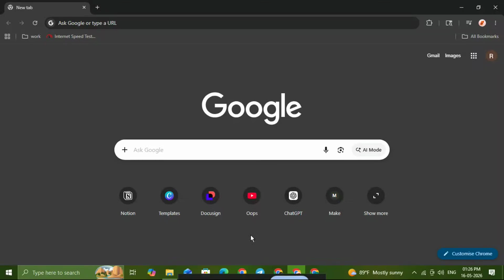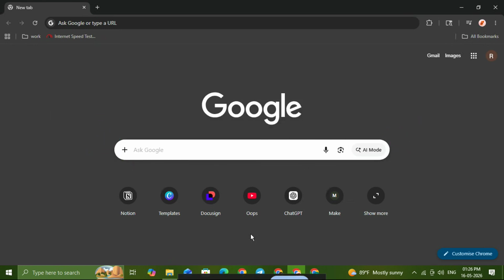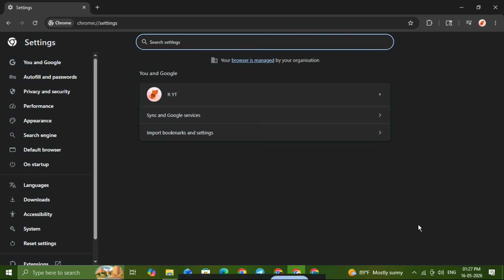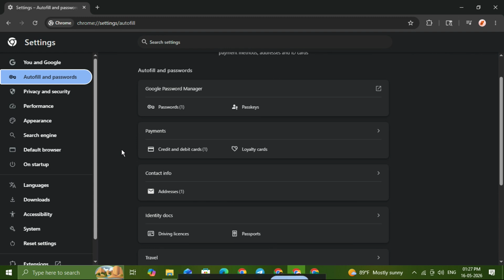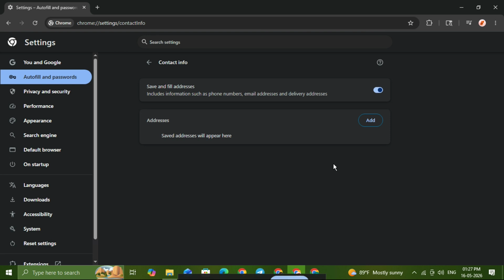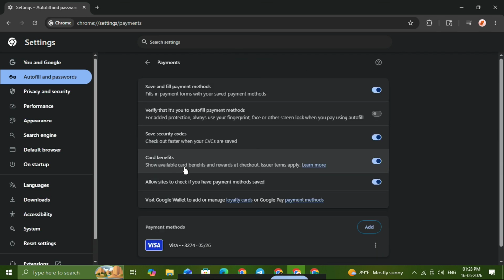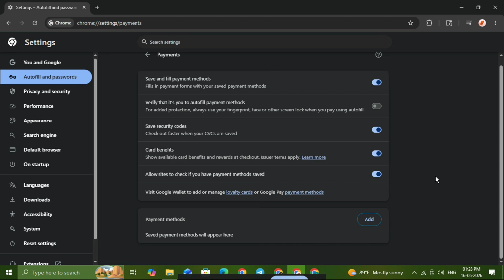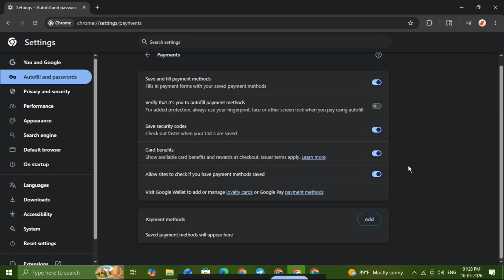How To Clear Autofill In Google Chrome (Easy Guide)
This easy step-by-step guide helps you clean up Chrome autofill, improve privacy, and stop old suggestions from appearing.

🕚Timestamps:
0:00 Intro
0:18 Open Google Chrome
0:33 Open Chrome Settings
0:54 Open Autofill Settings
1:12 Clear Saved Addresses
1:48 Remove Saved Payment Methods
2:20 Outro

✍️What You'll Learn In This Video:
• How To Access Autofill And Passwords In Chrome
• How To Remove Saved Payment Methods In Chrome
• How To Clean Up Chrome Autofill Suggestions
• How To Improve Privacy By Clearing Autofill Data

💡Pro Tips:
• Review every saved address before deleting to avoid removing the wrong entry.
• Remove outdated payment methods you no longer use for better security.
• After clearing autofill, test a form to confirm the old suggestions are gone.
• If you use Chrome on multiple devices, check sync settings so the changes match everywhere.